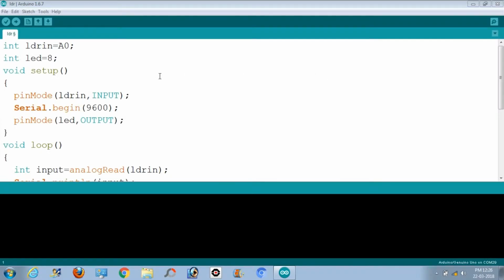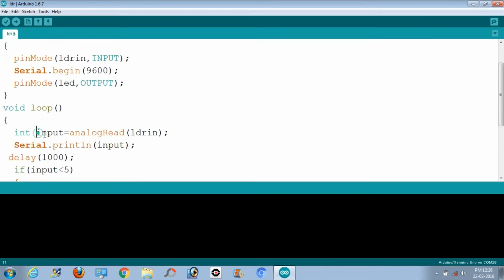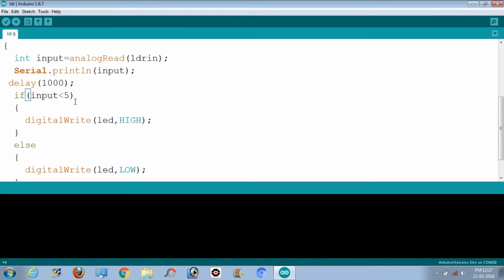Use LDR with Arduino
Learn how to use LDR with Arduino
Control LED with LDR and Arduino